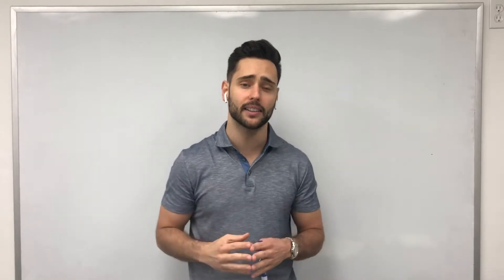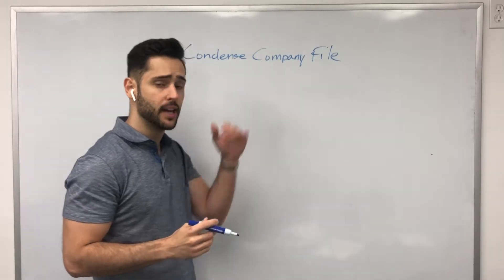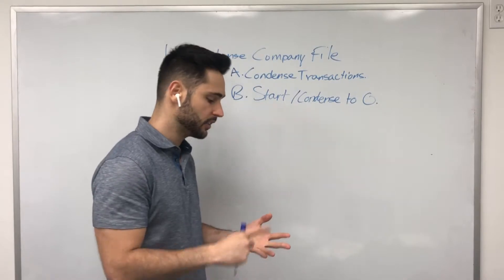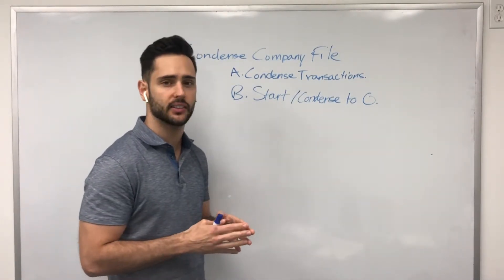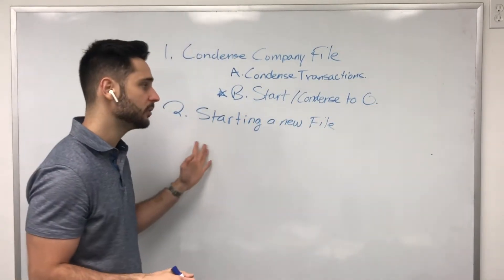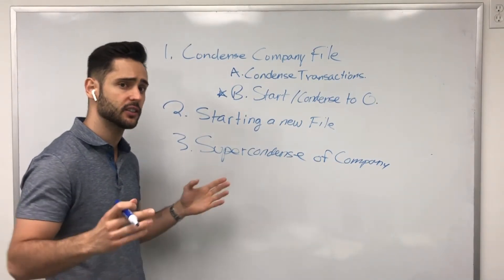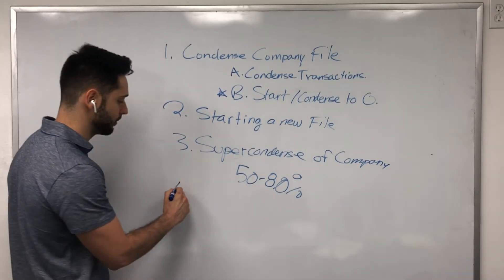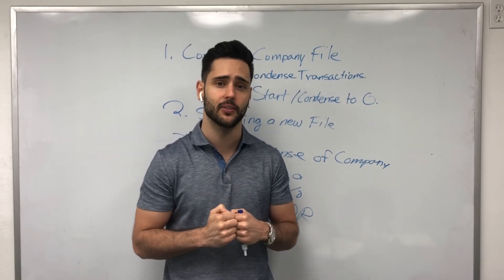Tips To Condense QuickBooks Company Files | LaceUp DSD Software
Happy Friday, LaceUp Community!

Don't forget to SUBSCRIBE to LaceUp Solutions to stay informed on all things software industry related, accounting systems, as well as important tips and tools that will help improve your business overall !

Today's video will outline our easy-to-follow tips on how to condense down your company's data files on Quickbooks.